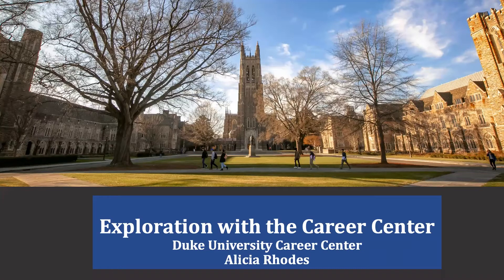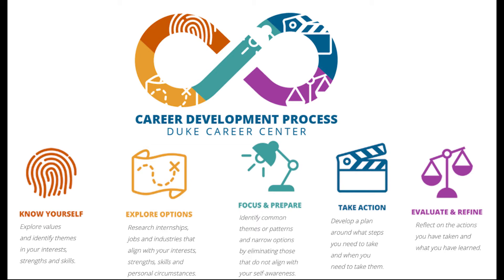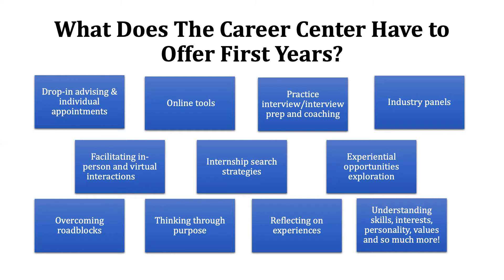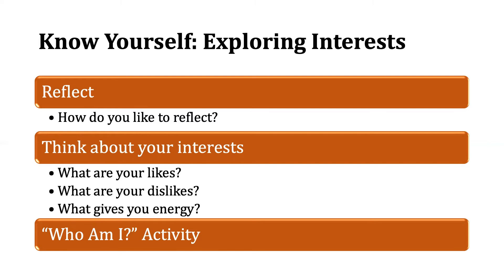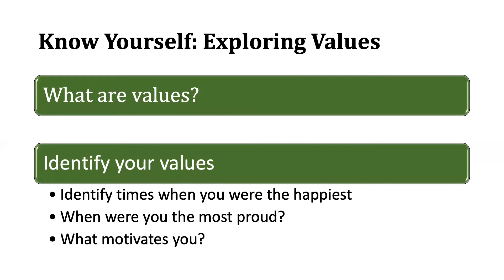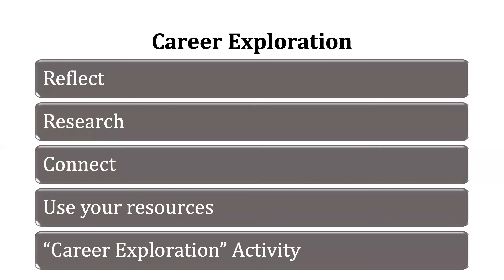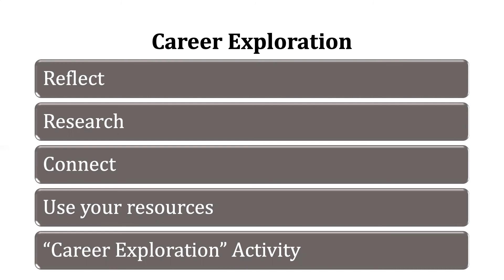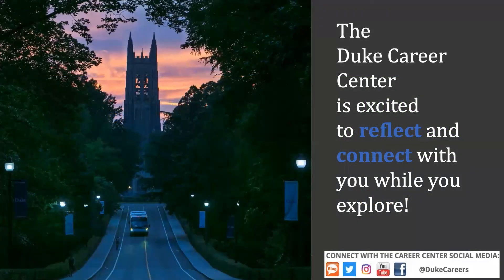Exploration with the Career Center (For First-Year Students)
An introduction to the Duke Career Center and the Career Development Process for first-year students.